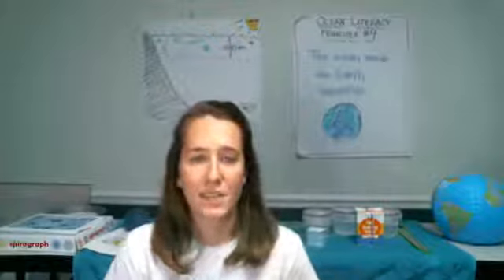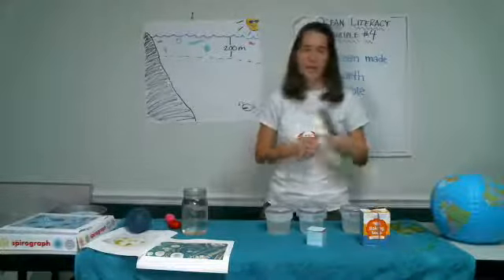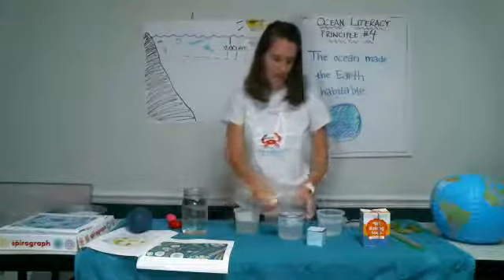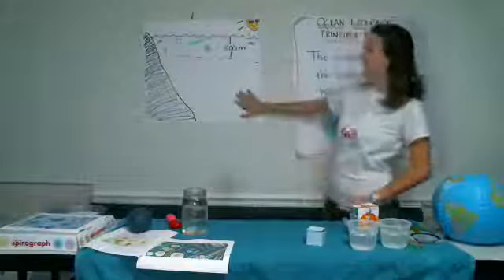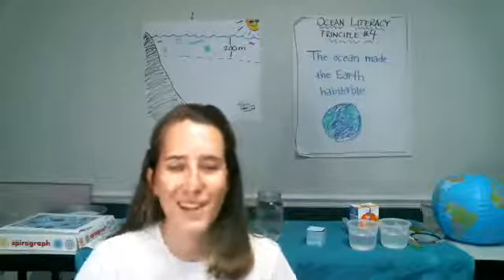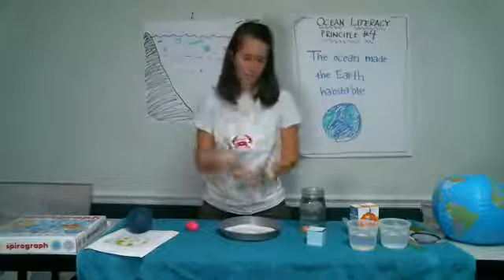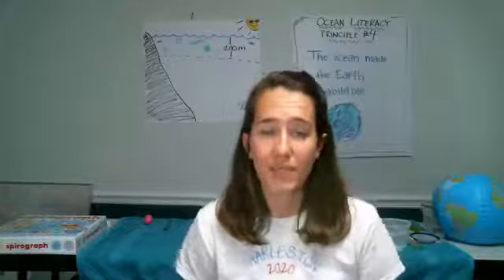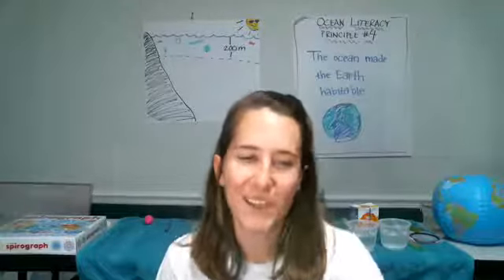Ocean Literacy Principle #4 STEM Activities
Streamed by S.C. Sea Grant Consortium on Facebook Live May 14, 2020